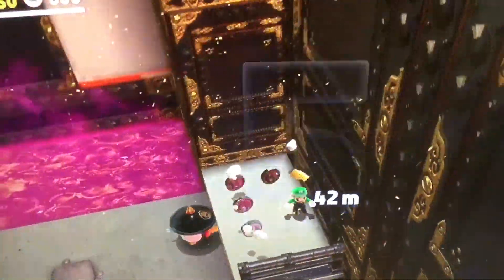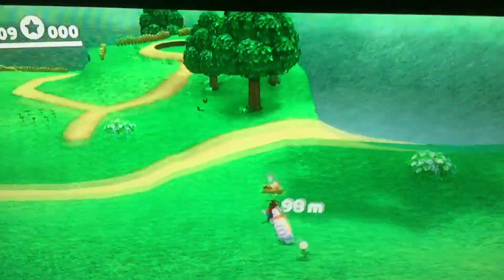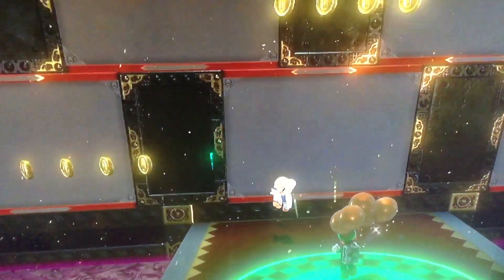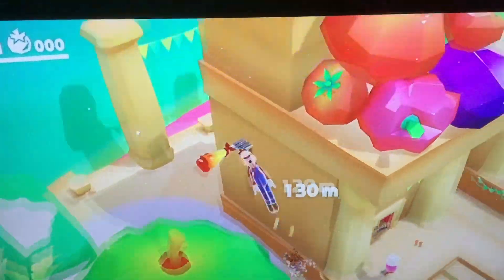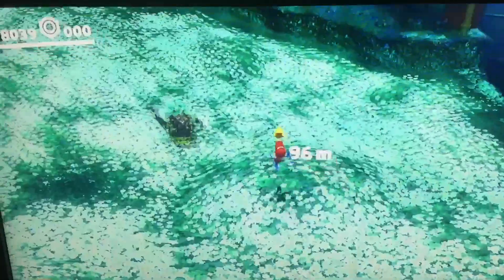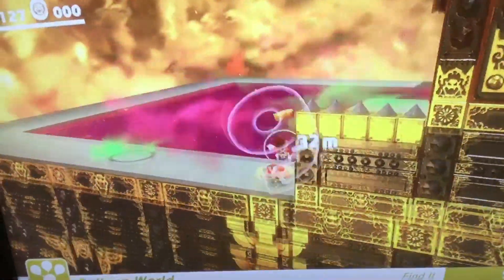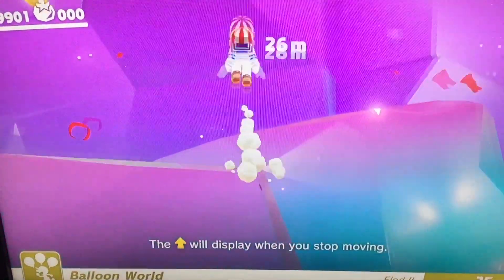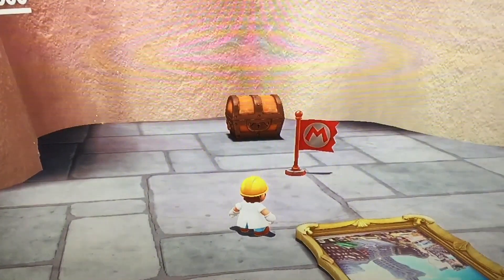Brandon’s Balloon World!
Luigi is da best!